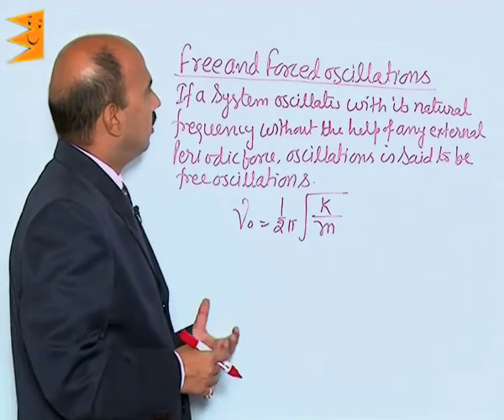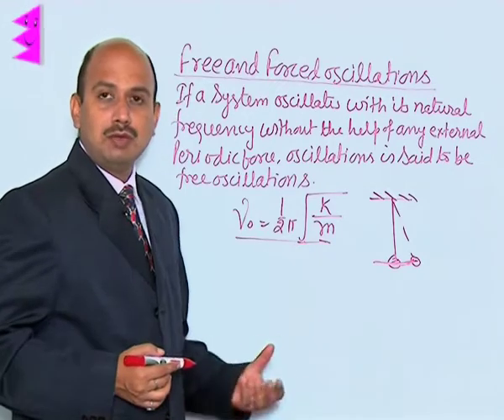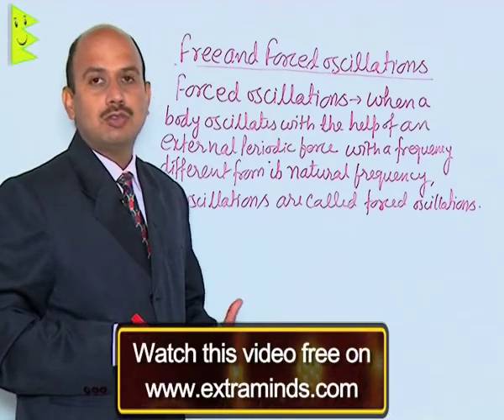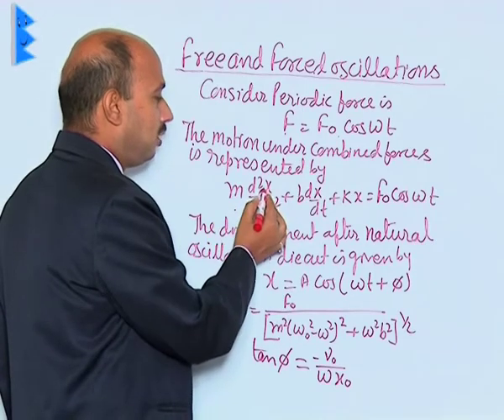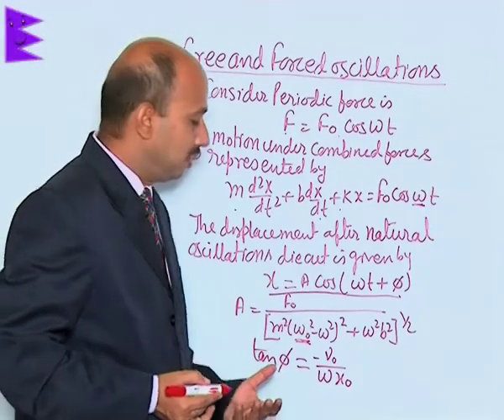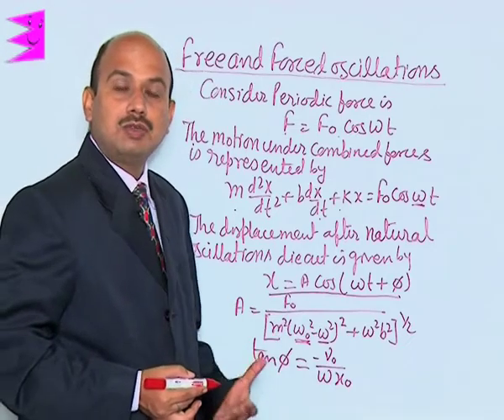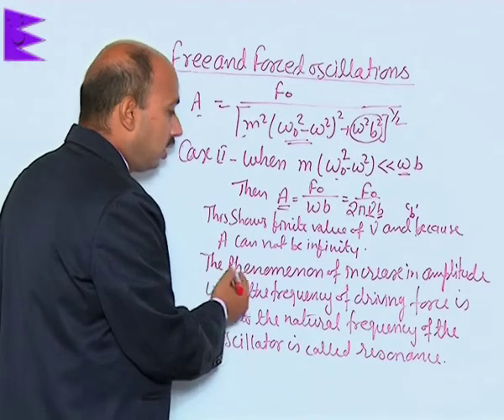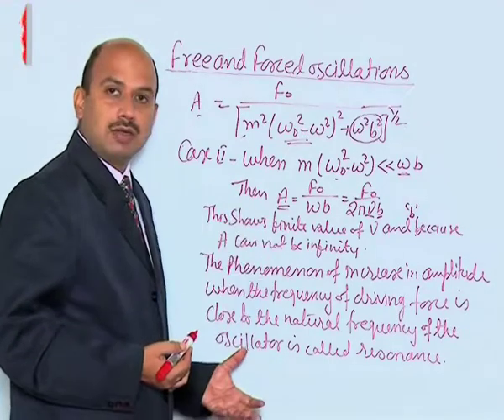CBSE Class 11 Physics Oscillations Free and Forced Oscillations |Extraminds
Chapter: Oscillations
Topic: Free and Forced Oscillations
Extraminds